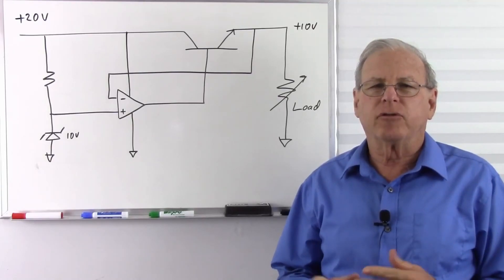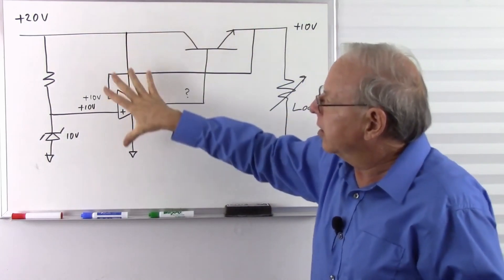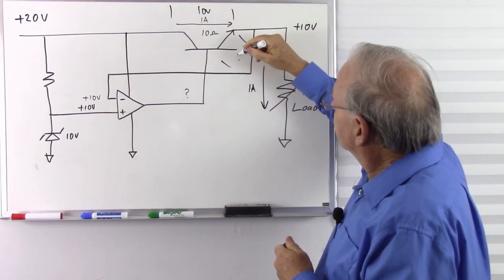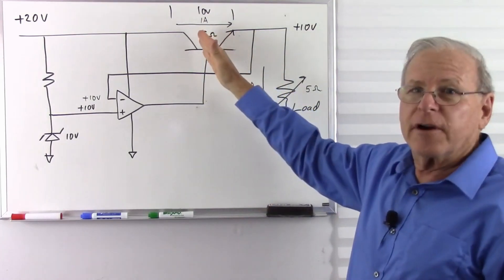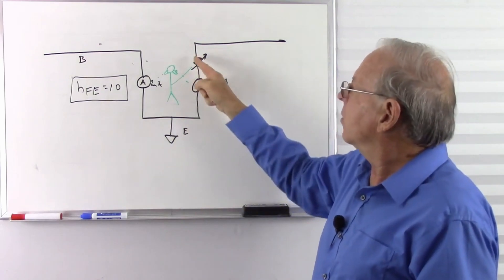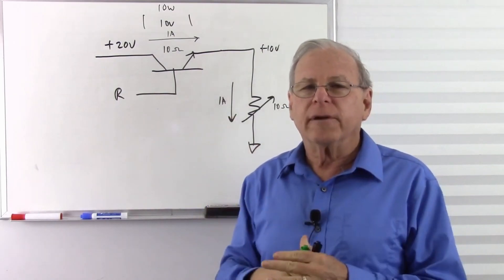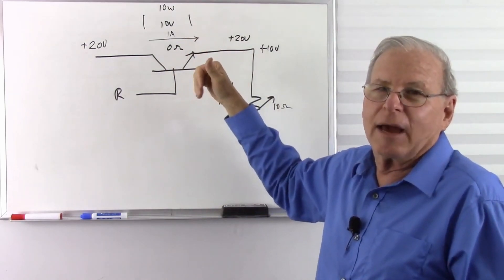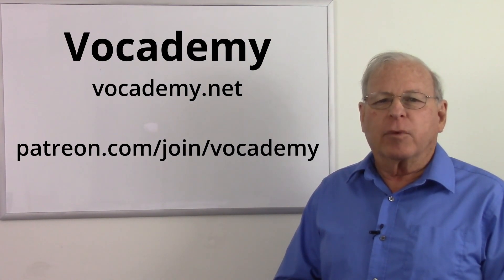Is a Transistor a Variable Resistor Answer to Question